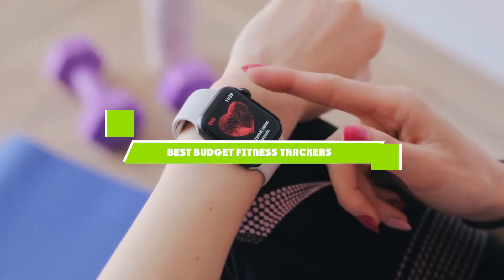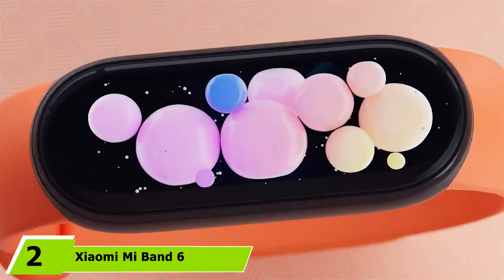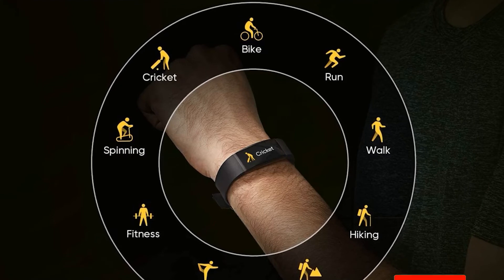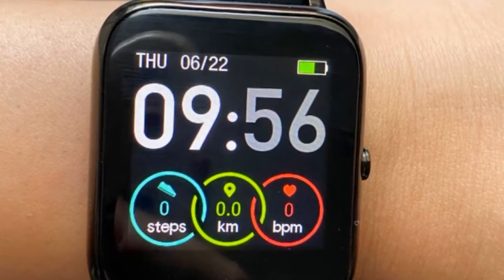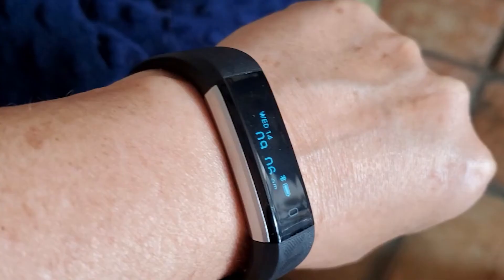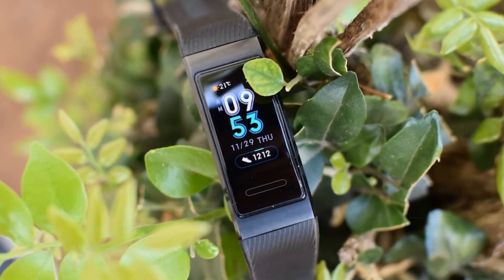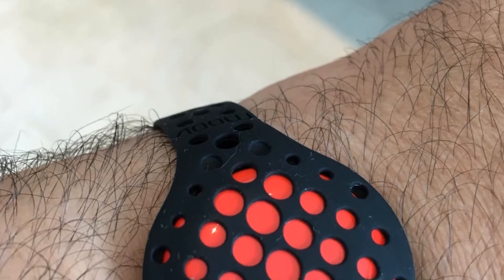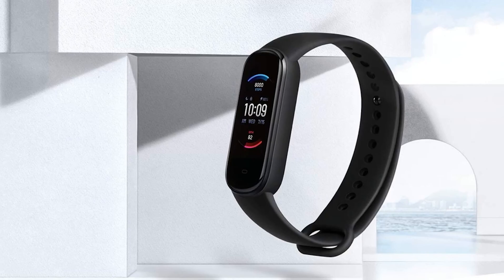Top 10 Best Budget Fitness Tracker (2024)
Links to the best Budget Fitness Tracker we listed in today's Budget Fitness Trackers review video:

1 . Samsung Galaxy Fit 2
2 . Xiaomi Mi Band 6
3 . Realme Band Smartband 0.96''
4 . Xiaomi Mi Band 4
5 . Donerton Smart Fitness Tracker
6 . Biggerfive Fitness Tracker
7 . Huawei Band 3 Pro
8 . Garmin Vivofit 4 Fitness Tracker
9 . Moov 3D Fitness Tracker
10 . Amazfit Band 5

What is the Best Budget Fitness Tracker in 2024?

In today's video we reviewed the top 10 best Budget Fitness Trackers on the market in 2024. We made this list based on our personal opinion and we ranked them in no particular order, after doing our research based on their prices, quality, durability, brand reputation and many more.

After watching this video you will know which are the best budget, top selling and top rated Budget Fitness Tracker on the market today.

If you choose from this list you can be sure that you buy one of the best Budget Fitness Trackers available today.